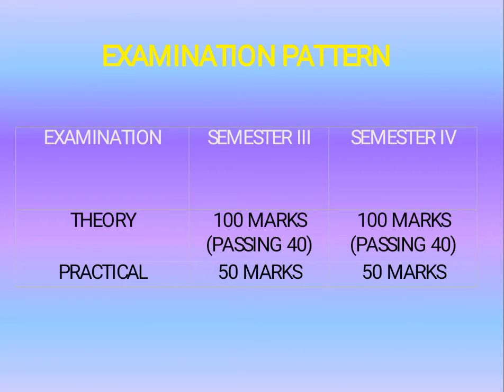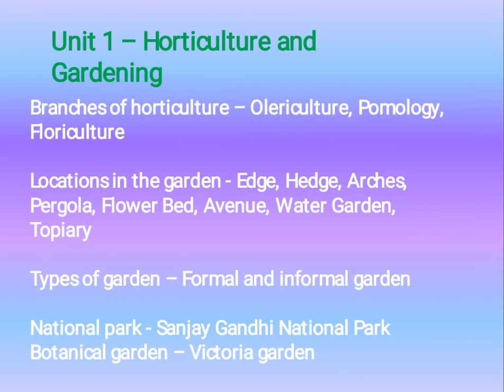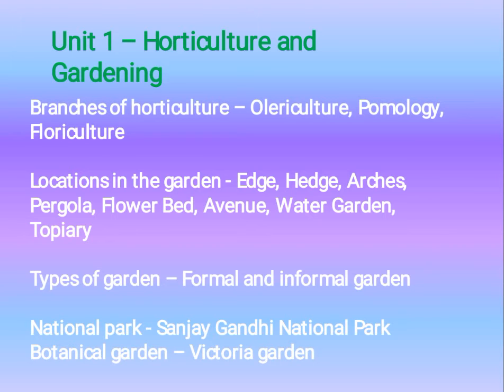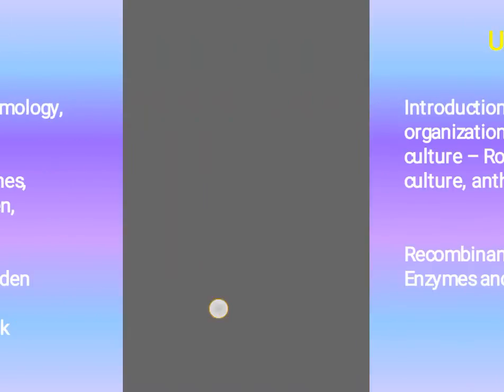S Y B Sc Botany Paper 3 Semester 4 syllabus